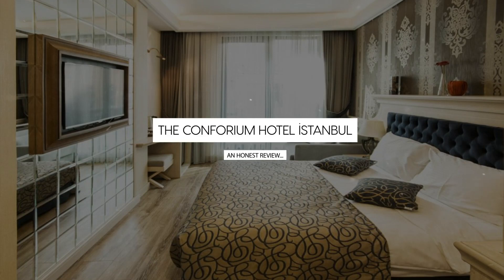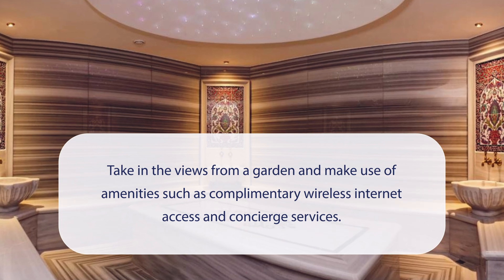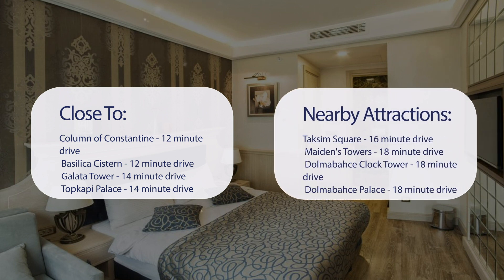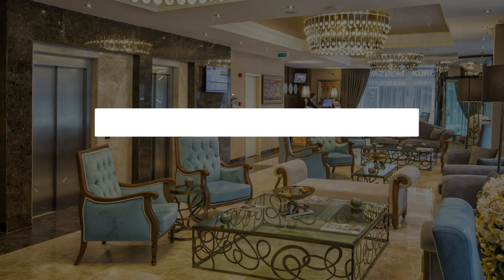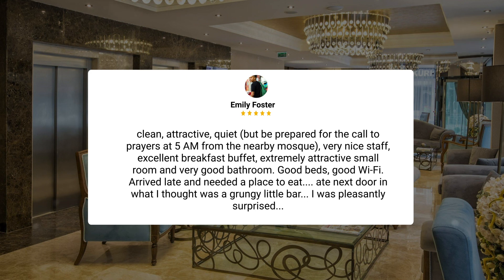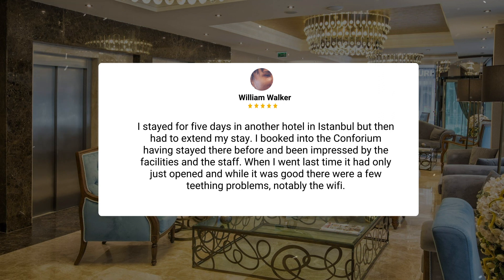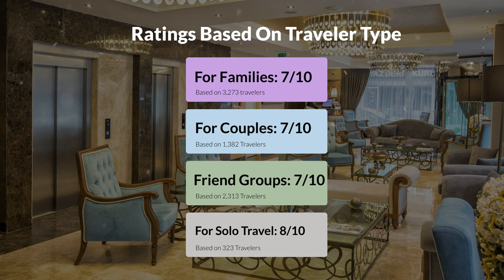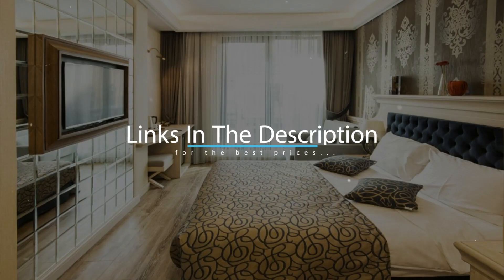The Conforium Hotel İstanbul Istanbul Review - Should You Stay At This Hotel?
In this video, we reviewed the The Conforium Hotel İstanbul Istanbul based on its price, quality, value for money, and more. We also gave it ratings based on the travel type and more.

Additionally, we'll provide you with insights into the nearby attractions and activities that you can enjoy during your stay at The Conforium Hotel İstanbul Istanbul. Whether it's exploring the local culture, sightseeing, or shopping, we've got you covered.